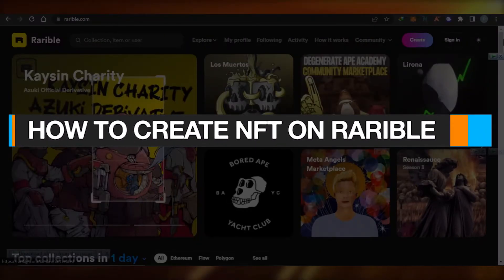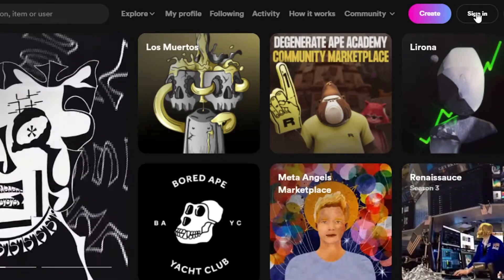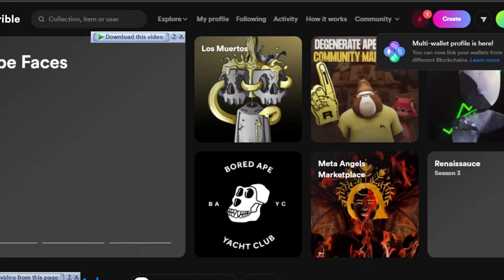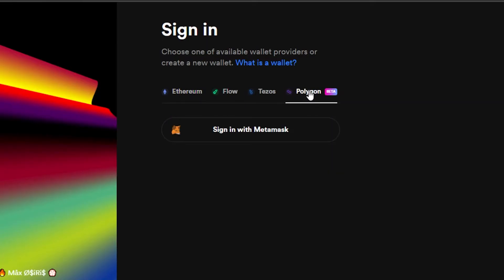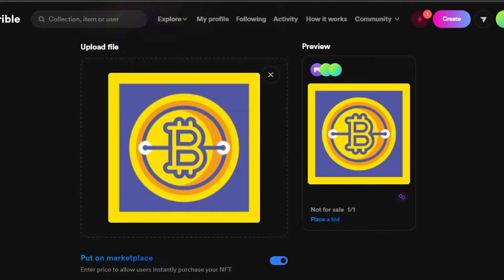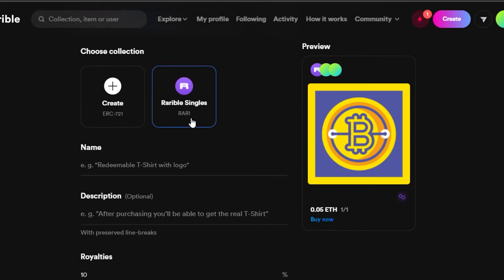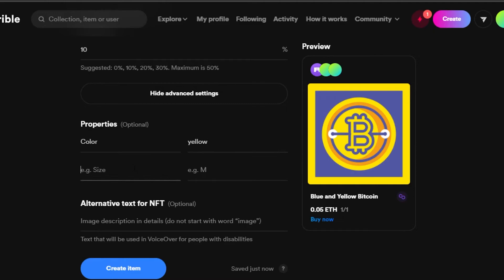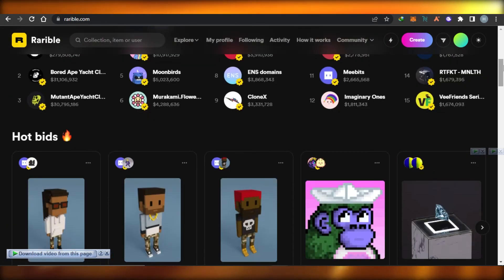How to Create an NFT on Rarible BEGINNER TUTORIAL 2022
This is a tutorial on How to Create an NFT on Rarible as a beginner in 2022